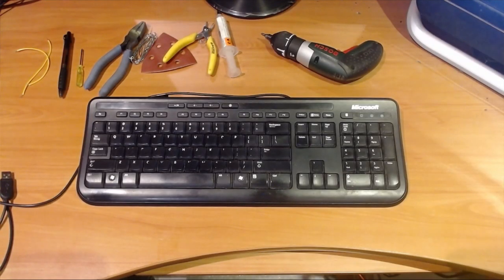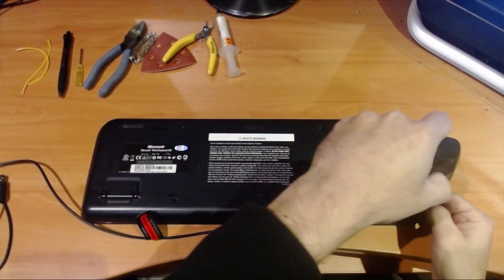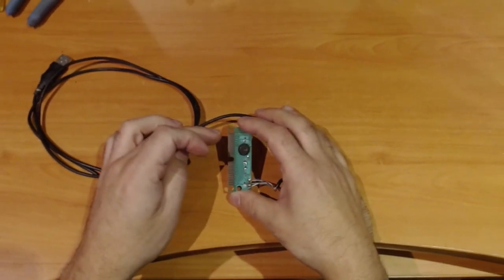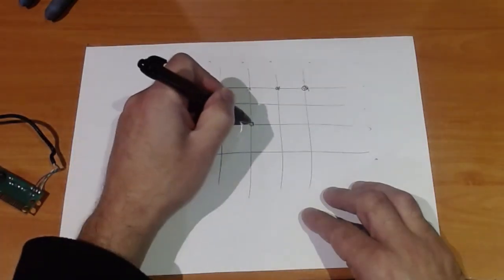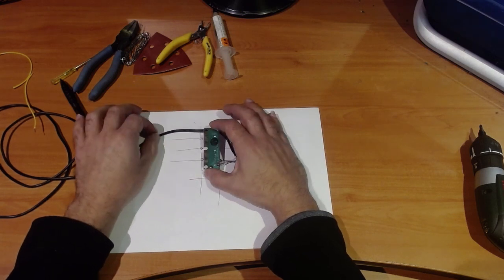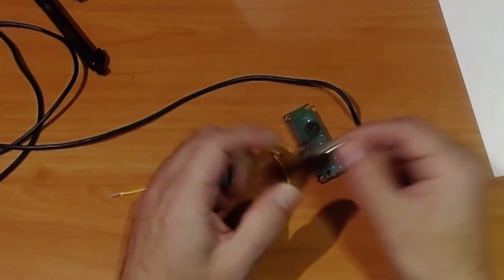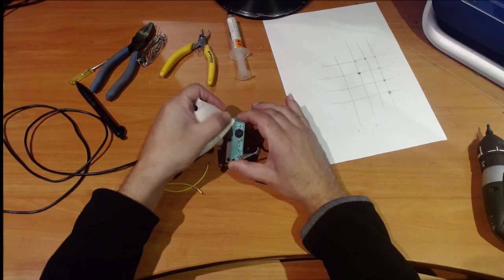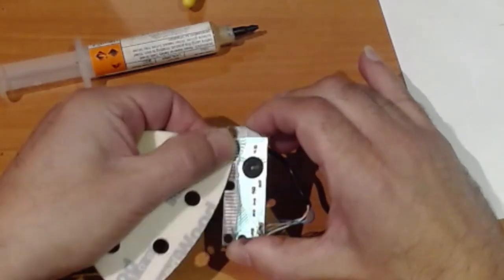Build your own USB switch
Easy hack to build your own USB footswitch or external switch to use with many types of hardware and software.